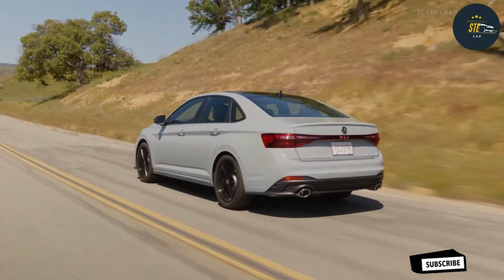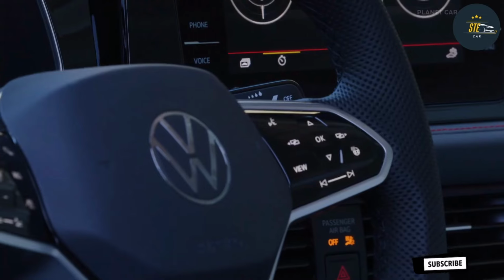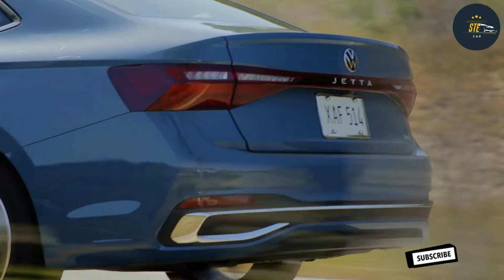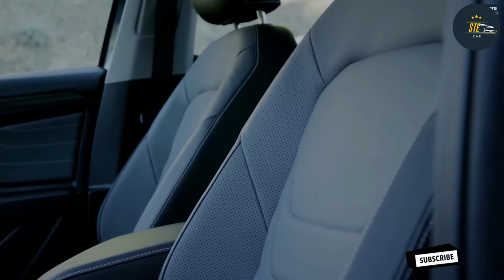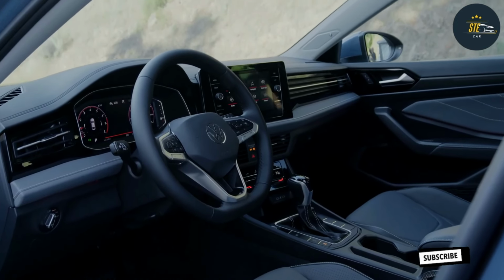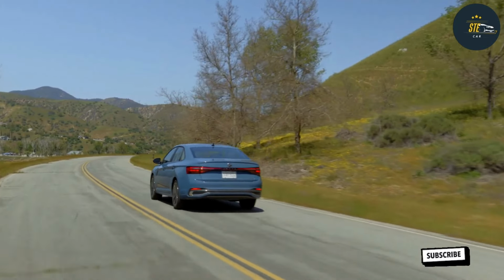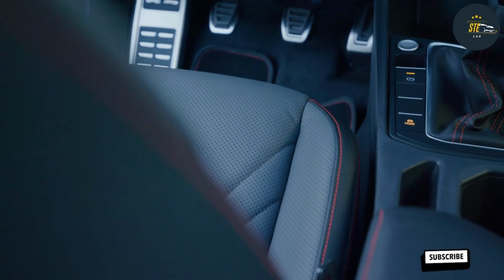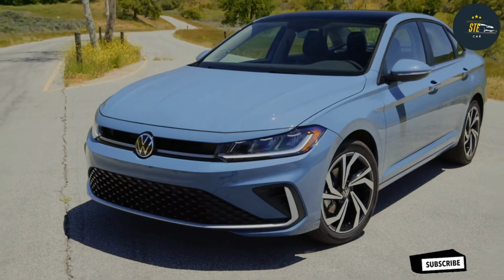2025 Volkswagen Jetta: You Won't Believe What's New!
Welcome to our in-depth review of the 2025 Volkswagen Jetta! In this video, we'll dive into everything you need to know about the new Volkswagen Jetta. From the 2025 Volkswagen Jetta interior to the sleek 2025 VW Jetta exterior, we’ve got you covered.

We'll explore the 2025 Volkswagen Jetta redesign and see what sets this new generation Volkswagen Jetta apart from its predecessors. Whether you're curious about the latest 2025 Volkswagen Jetta specs or the stylish new Volkswagen Jetta features, this video will give you all the insights you need.

Don't miss our detailed look at the 2025 Jetta GLI, the sportier version of the Jetta 2025 lineup. We'll also compare the 2025 Volkswagen Jetta GLI with other models to see how it stacks up in terms of performance and design.

Join us as we take a closer look at the 2025 VW Jetta interior, highlighting its innovative tech and luxurious comfort. Plus, we’ll examine the 2025 Jetta exterior to see how this car makes a statement on the road.

If you're a fan of the VW Jetta 2025 or considering a new sedan, this 2025 Volkswagen Jetta review is a must-watch. Get ready to experience the future of sedans with the all-new 2025 Jetta!